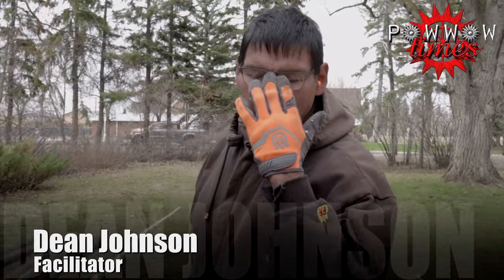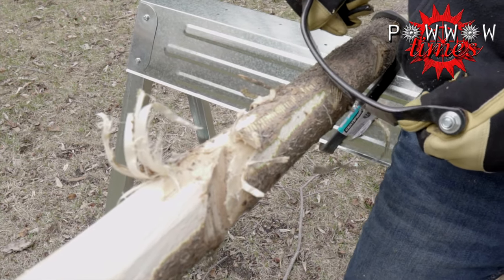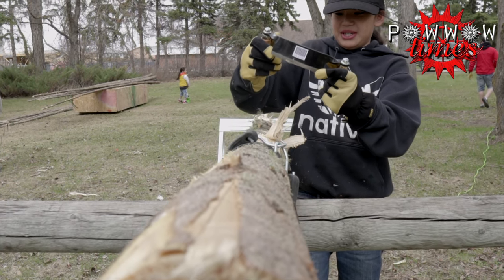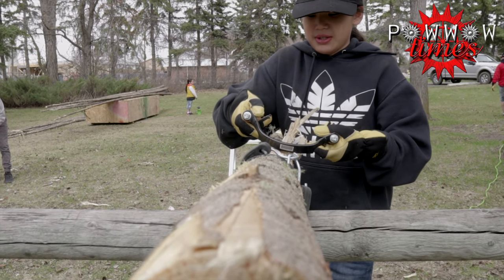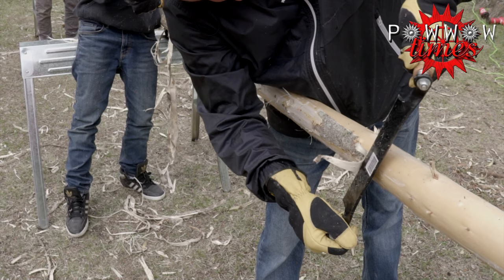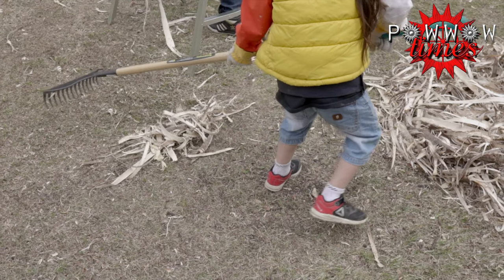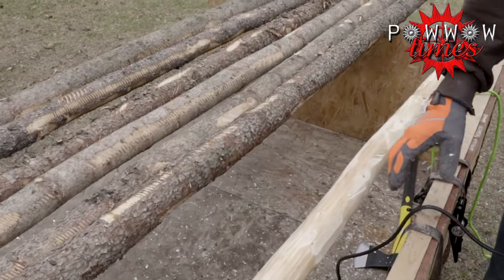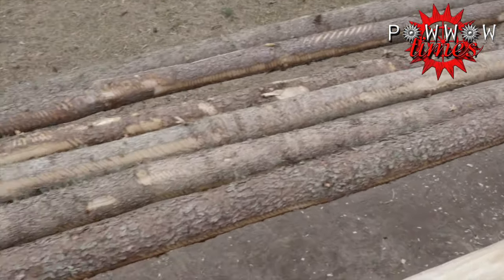Tipi Teachings Part 2 | Powwow Times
@ Saddle Lake Powwow 2018

If you like our channel, Then why not buy one of our T shirts below.

Here is the camera we use

Heres a list of our best videos right now!

Check out more cool videos at our website where we share the top videos in the world related to our beautiful powwow culture of song and dance.

Powwow Times is a Non-Profit Incorporation with the objective of promoting Indigenous Culture to youth, elders and also to those Affected by Residential Schools, 60s Scoop, Missing & Murdered Indigenous Women, and the Culture Genocide of Indigenous Ways.

We plan on providing top notch energizing videos full of action knowledge, wisdom, and the essence of what its like to be apart of indigenous first nations culture.

Culture and entertainment is needed now more then ever